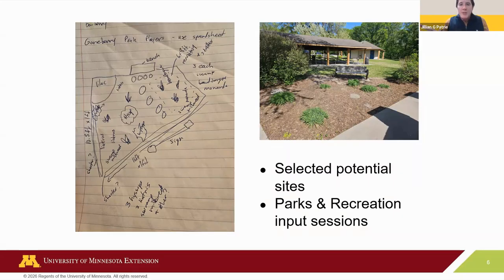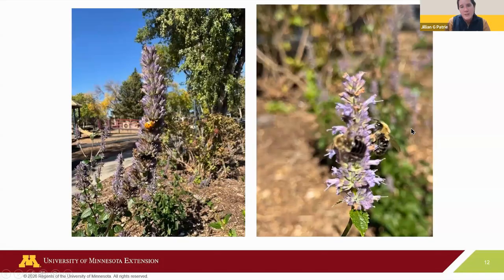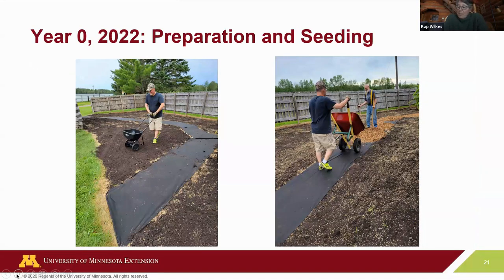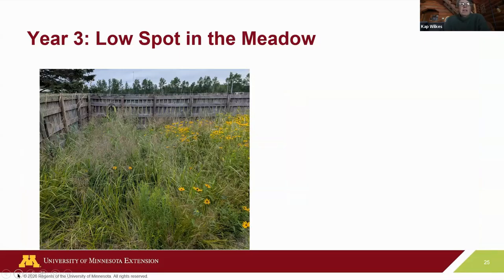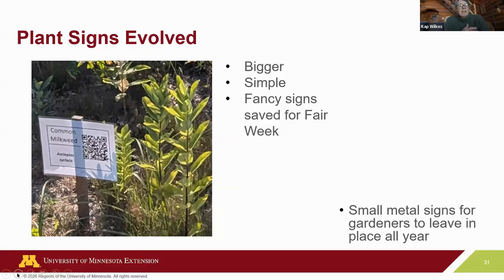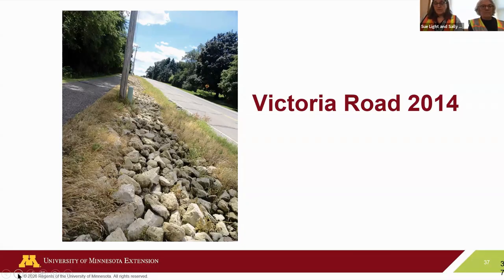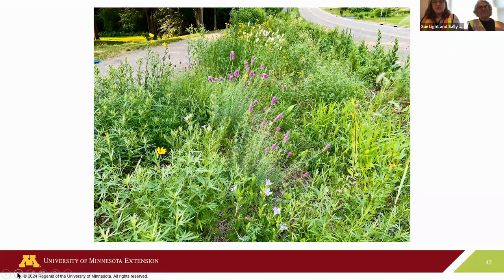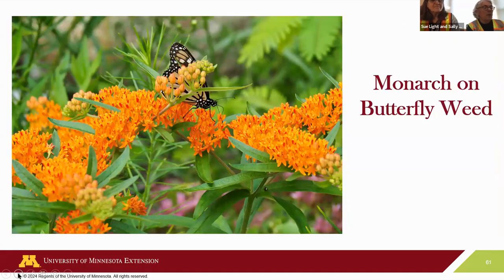Pollinator Habitats in Action: Tips, Tricks, & Inspiration from Master Gardeners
This webinar is part of University of Minnesota Extension's annual Pollinator Webinar Series, recorded live on January 28th, 2026.

Description: UMN Extension Master Gardeners will highlight 3 pollinator habitat projects: pollinator meadow at the Carlton County fairgrounds, a prairie garden boulevard planting in Dakota County, & a pollinator habitat observation garden in Clay County. Each will detail how they designed the planting, selected plants, maintenance, and tips & tricks.